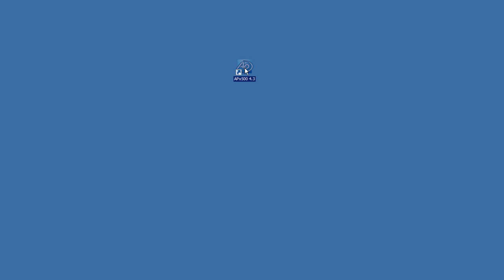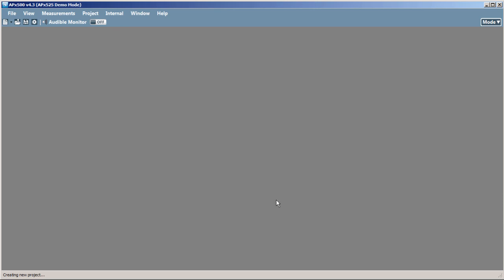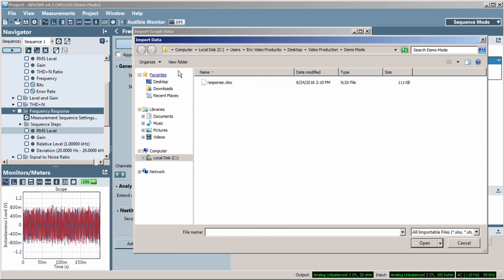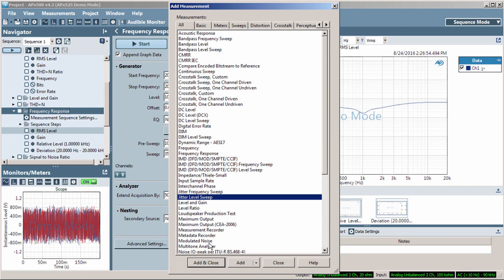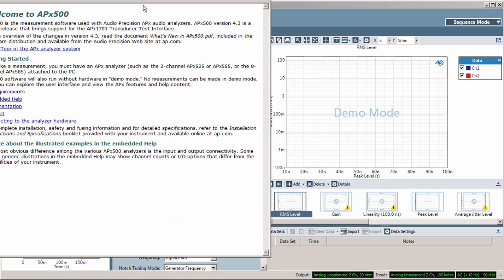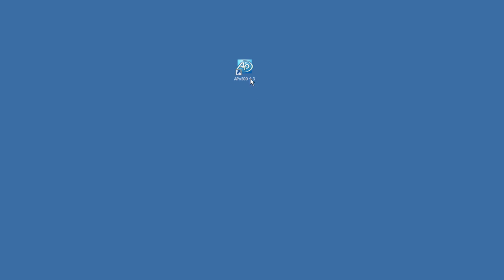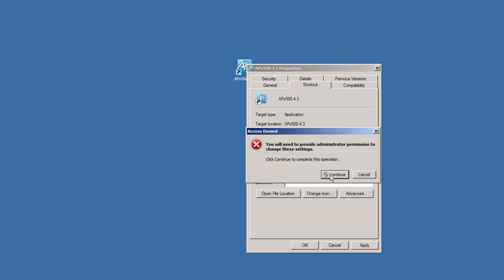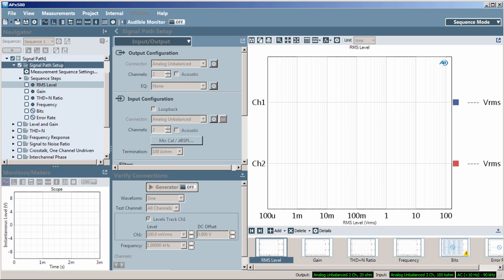QT133 - Demo Mode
Quick Tip 133 - a short tutorial describing the use of APx500 measurement software's Demo Mode, including the off-line creation of measurements and limits.